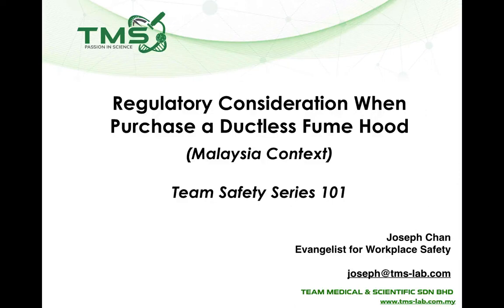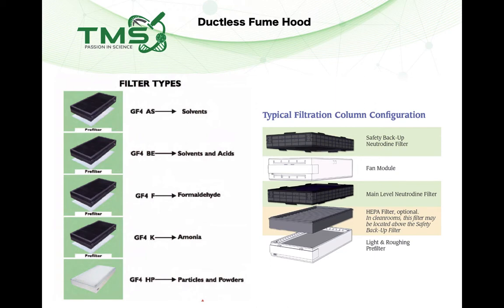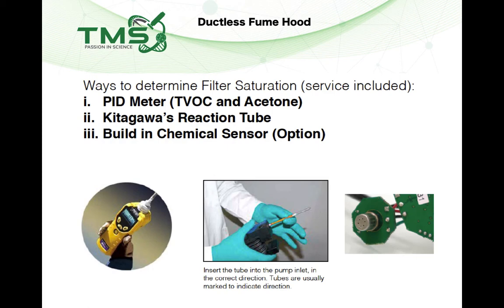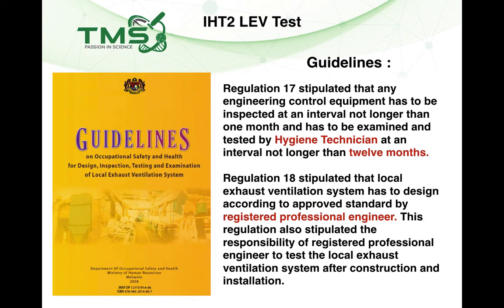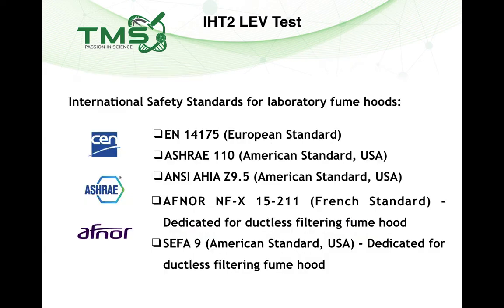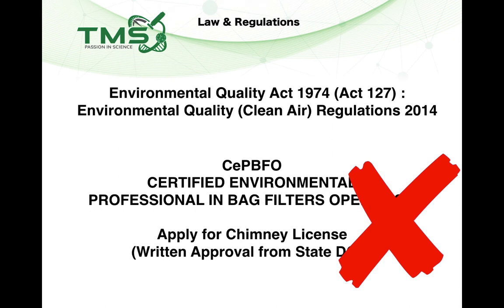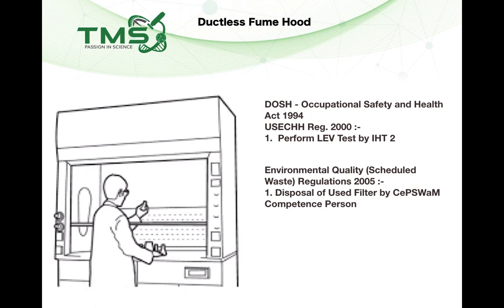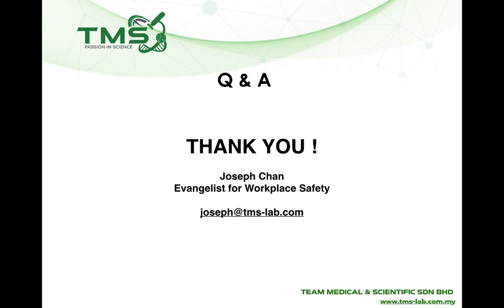(Ductless Fume Hood) Regulatory Consideration When Purchase Ductless Fume Hood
Ductless Fume Hood is a viable alternative for Ducted Fume Hood   This presentation provide you with in-depth discussion about the regulatory requirements under the Malaysia regulations when you are considering a Ductless Fume Hood.  Especially, in relationship with DOSH (Department of Occupational Safety and Health) and DOE (Department of Environmental).